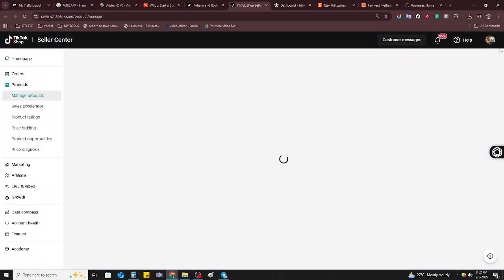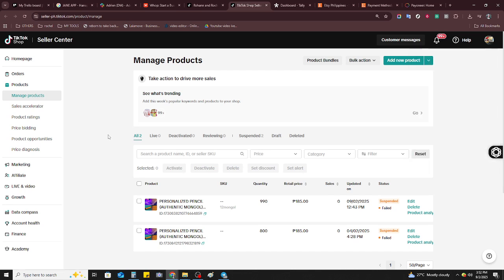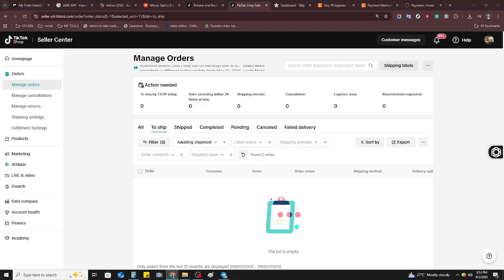How To Sell Food On Tiktok Shop Easiest Way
Want to start selling food on TikTok Shop but don’t know where to begin? This step-by-step tutorial will show you the easiest way to list, sell, and grow your food business on TikTok Shop in 2025.

In this video, you’ll learn:

✅ How to register and set up your TikTok Shop seller account
✅ Step-by-step process for listing food products
✅ Tips for writing attractive product descriptions and photos
✅ How to manage orders and ensure smooth delivery
✅ Tricks to increase sales and attract more customers

Turn your food products into a profitable online business today with TikTok Shop!

Watch now and start selling your food products easily on TikTok Shop!